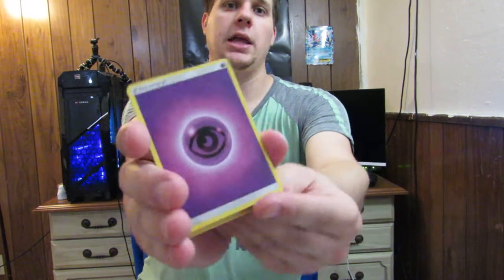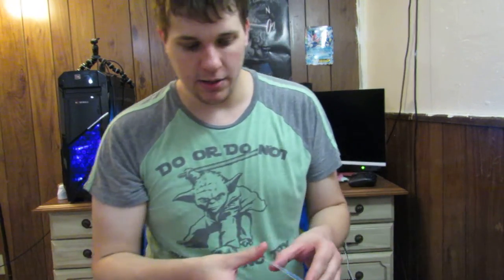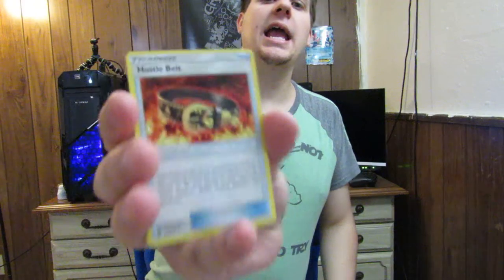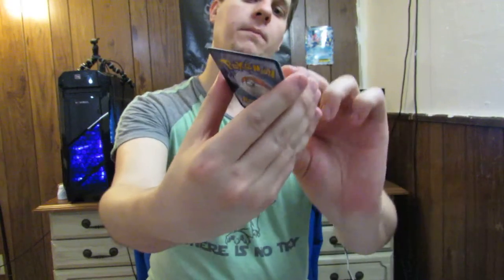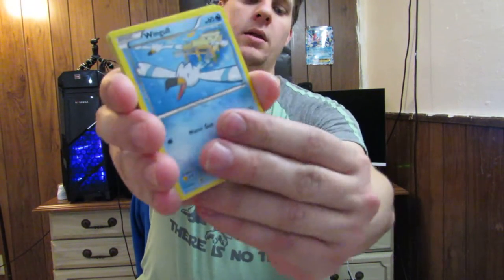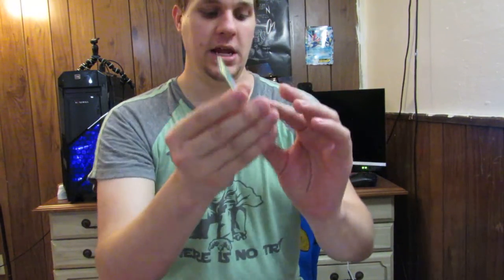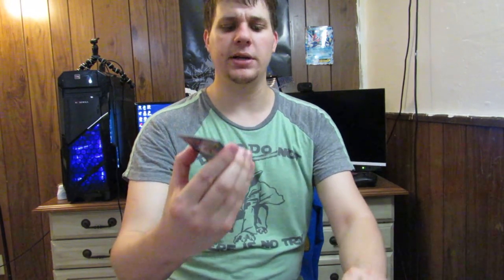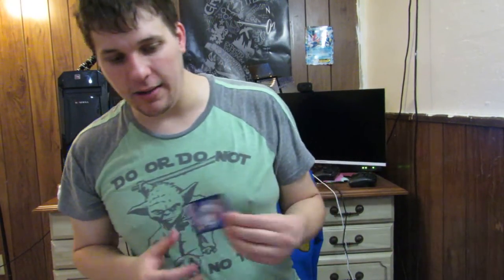Opening 2 Ex tins and a Gx tin/Unboxing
oping ex and a gx tins +over to QR codes